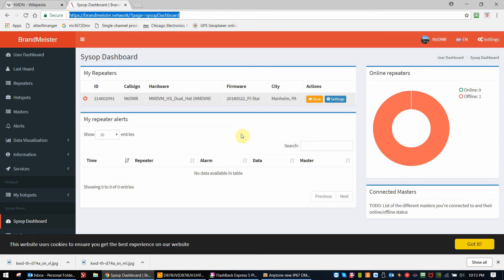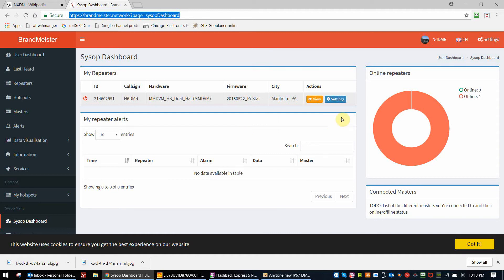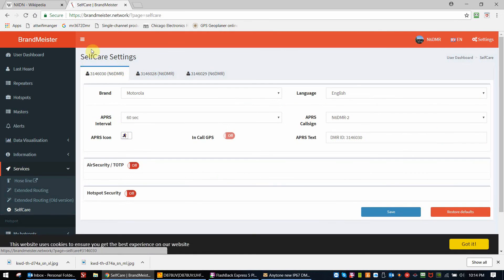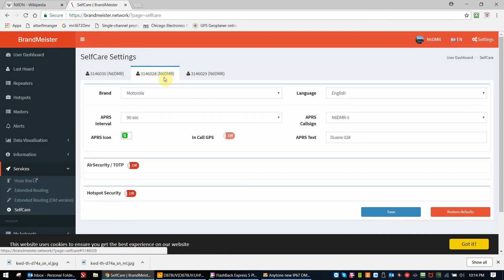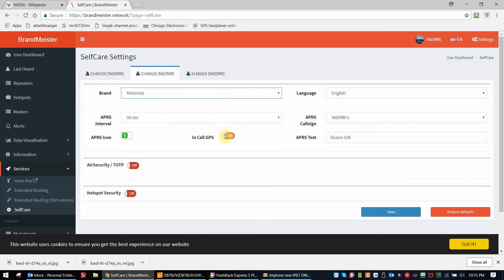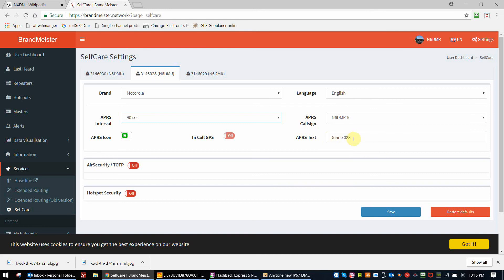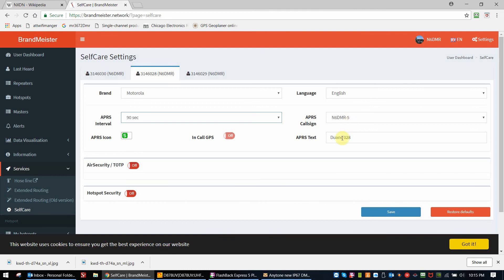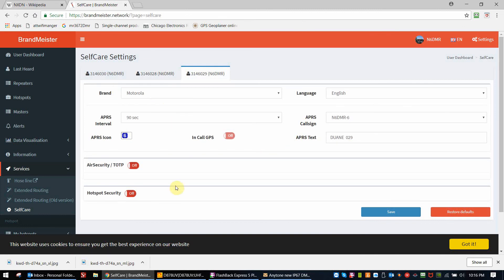Brandmeister Self Care for Anytone DMR-APRS